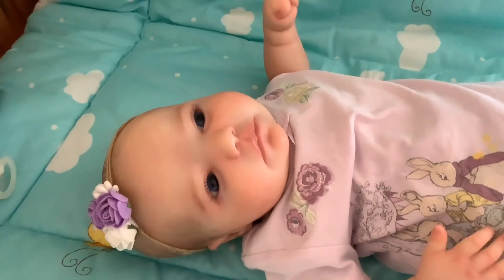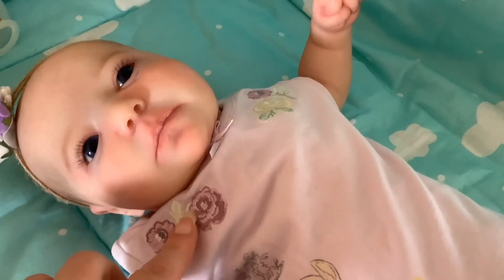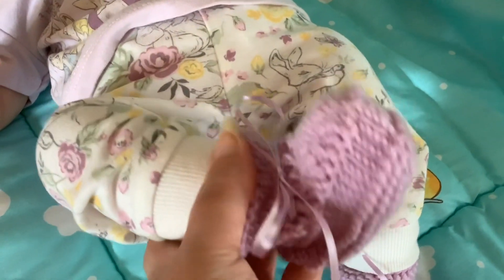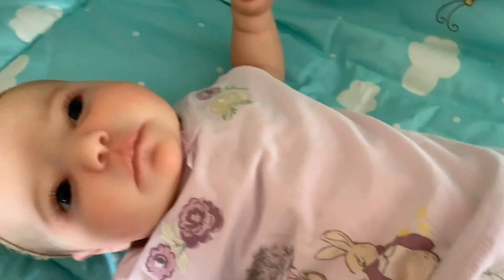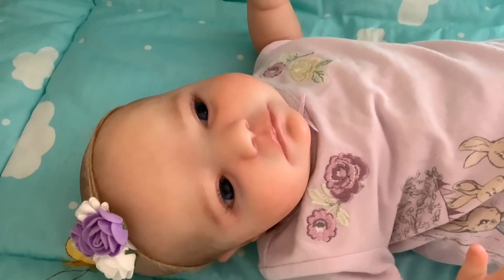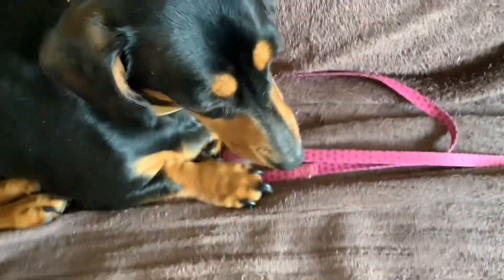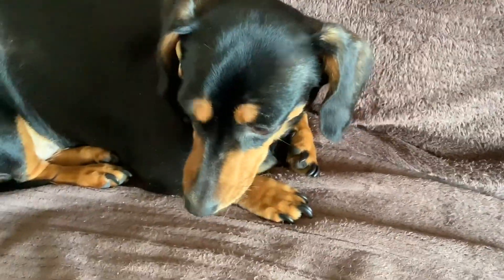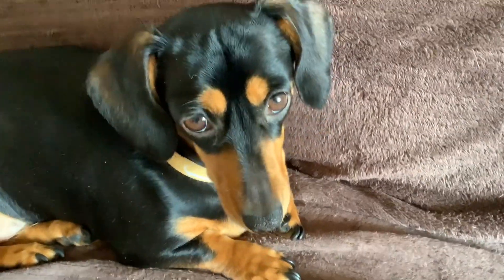Theme Thursday & a birthday 🥳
Theme Thursday and Faiths 4th birthday
Realborn June Awake painted by  Samantha Rose Harker
*These dolls are handmade collectible works of art, they are not toys and not made for children. This video is intended for collectors and those interested in collecting, it is not intended for children. Thank you.
*This channel supports legitimate sculpts.